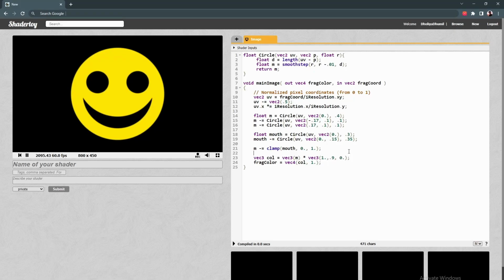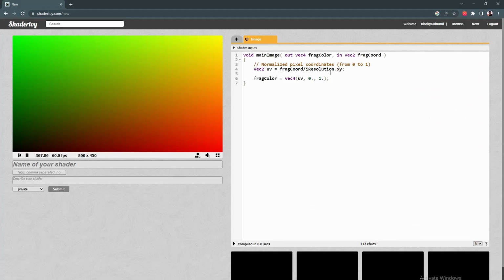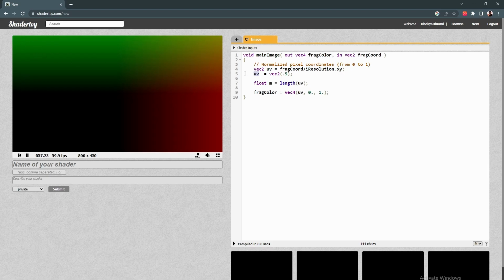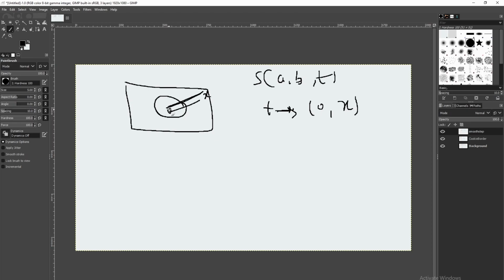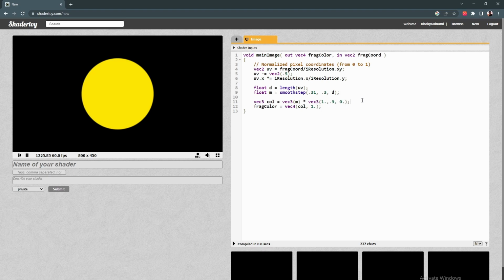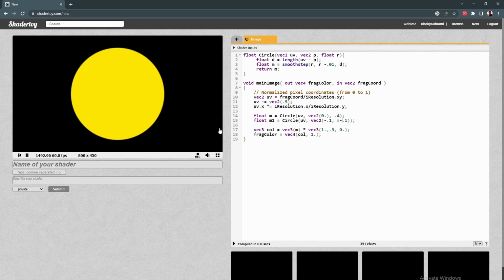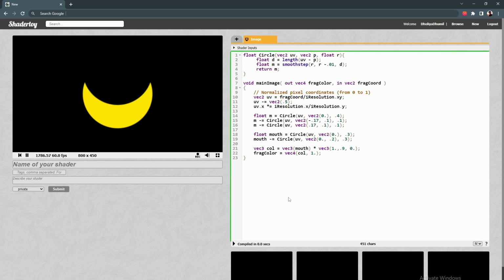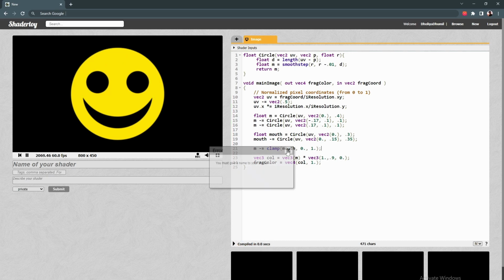Create Creepy SmileyFace with maths.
Create art with maths. In this video we are creating creepy smiley face with mathematical functions and GLSL language used for shader programming. We are using shadertoy.com for shader programming.